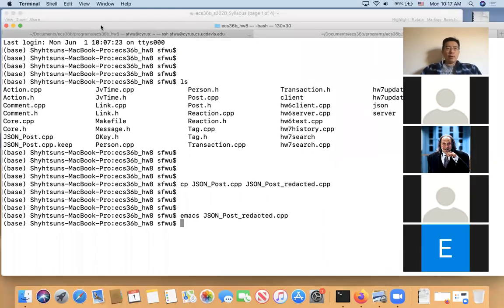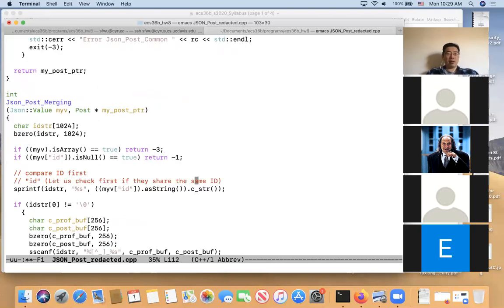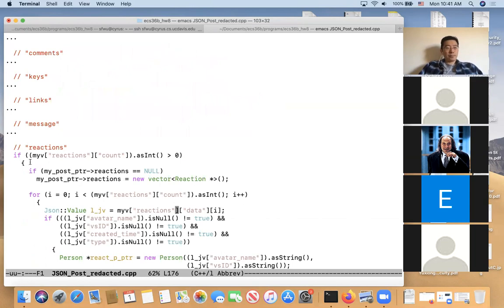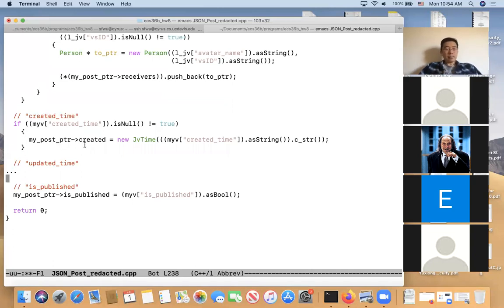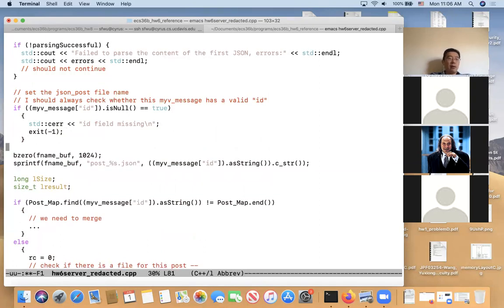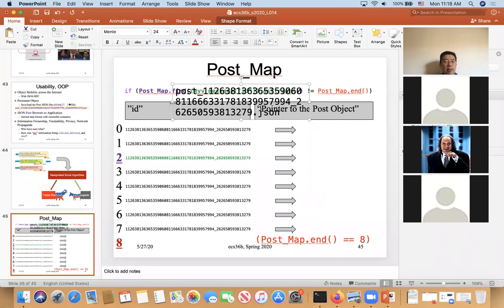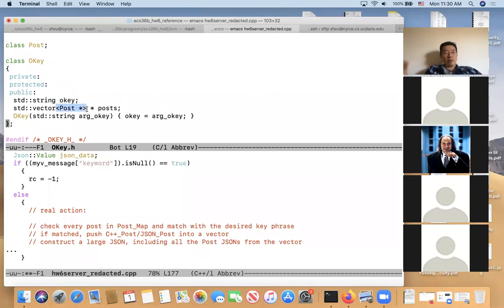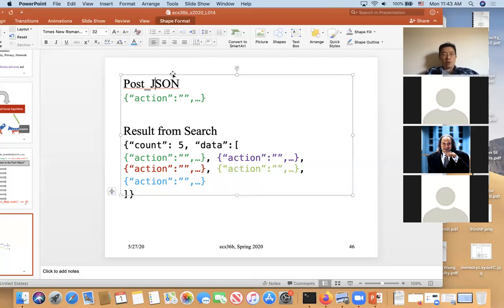ecs36b_zoom 06/01/2020 redacted code review for HW#6 (important)